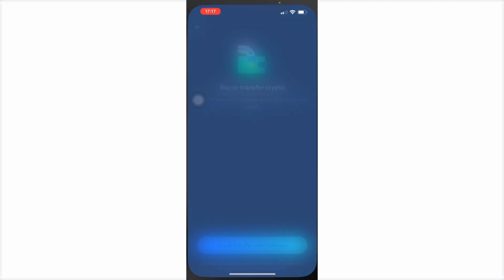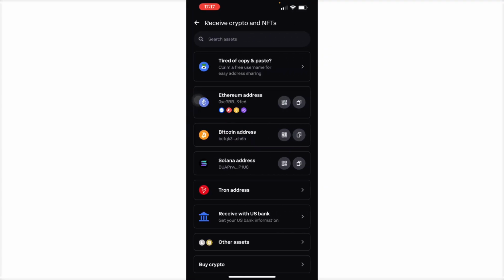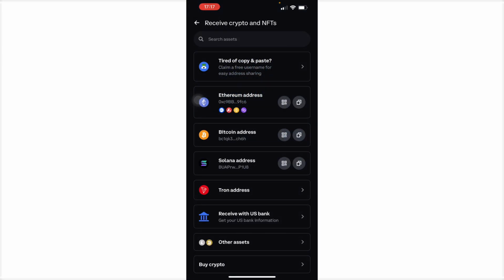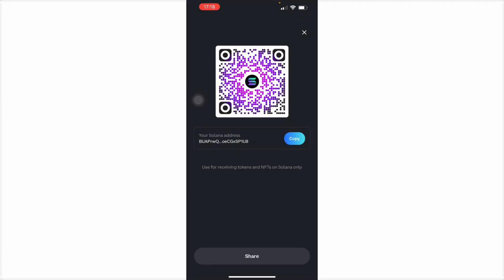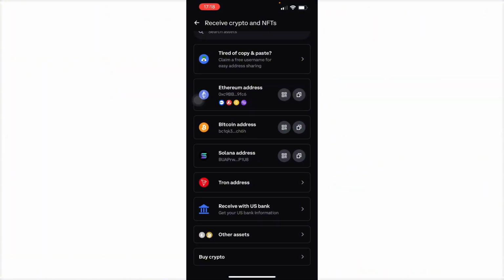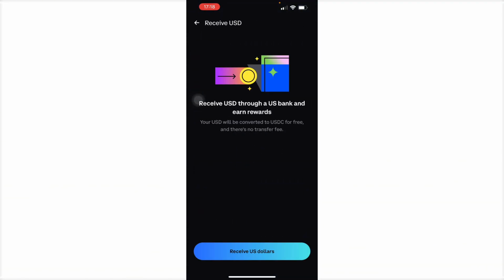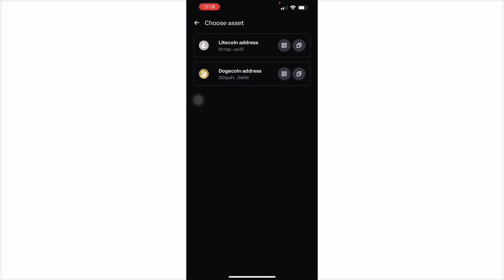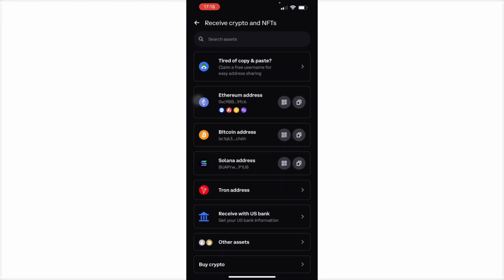Deposit Crypto to Coinbase Wallet 📤 | ETH, BTC, SOL, USDC (2025)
👉 In this tutorial, we will show you how to easily deposit your favorite cryptocurrencies to your Coinbase wallet 📲 Learn how to use the Coinbase wallet app and seamlessly transfer funds from Binance to your Coinbase wallet for safe storage 💰 Don't miss out on this step-by-step guide to managing your crypto with ease! coinbase cryptocurrency tutorial 🚀